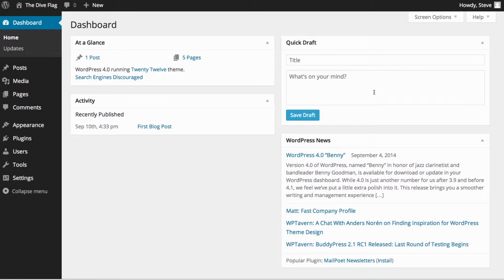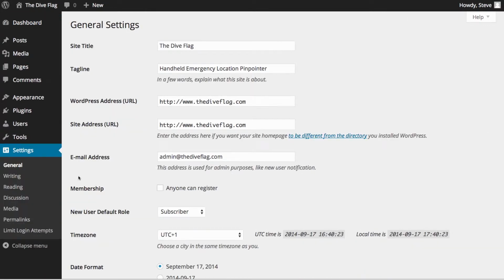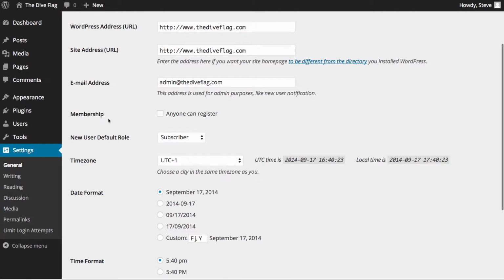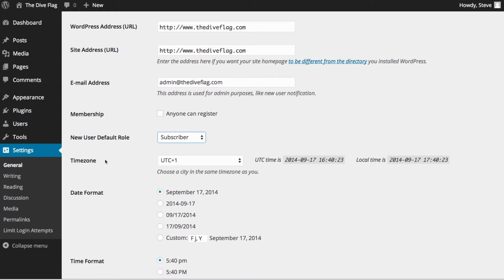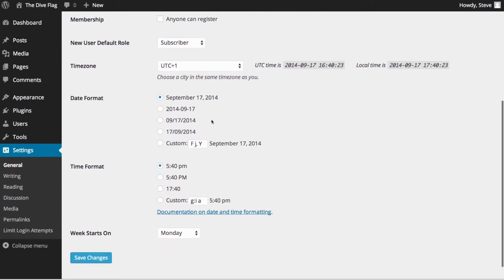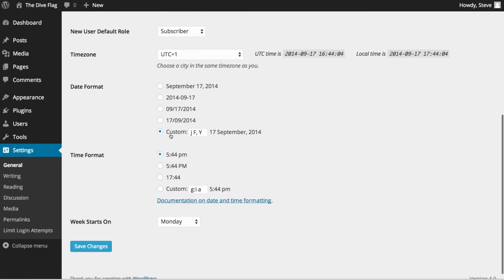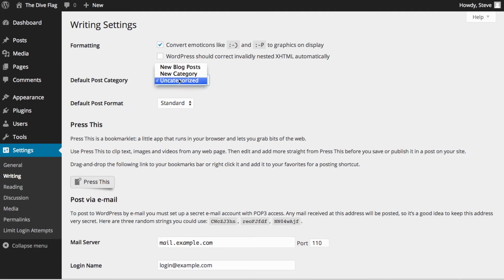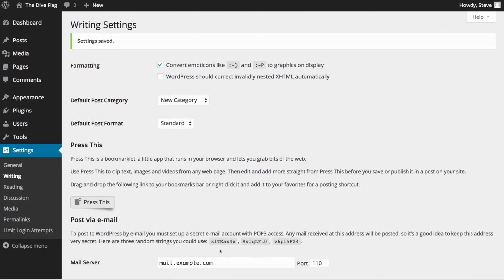General and Recommended Settings in Wordpress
Everyone has their own way to setup Wordpress and Wordpress Websites, in this video we take you through some of our recommended settings.